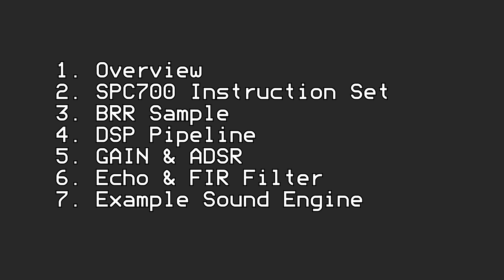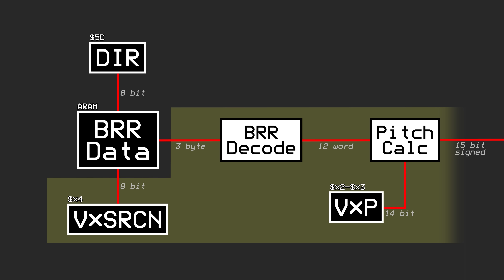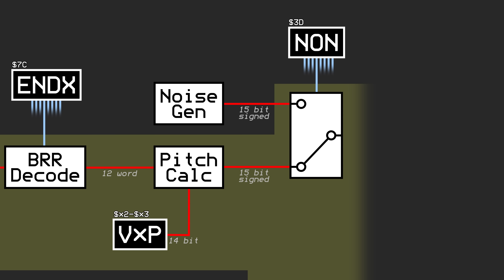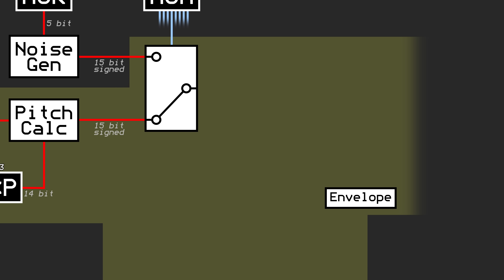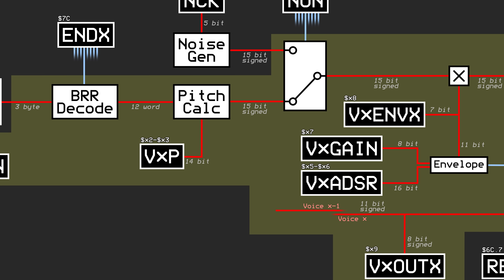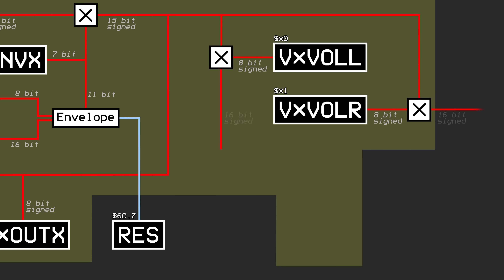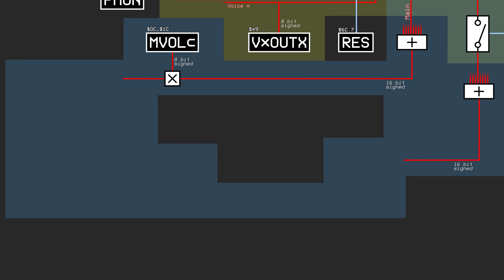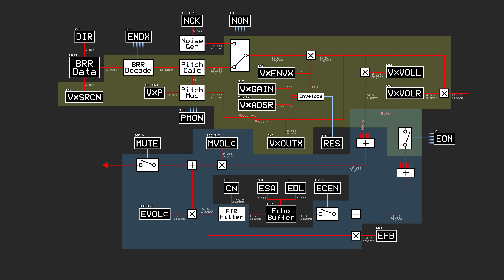The SPC700 DSP Pipeline Explained - SPC700 Series pt. 4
What exactly does the SPC700's digital signal processor have to do to produce sounds and music? It's all explained right here.